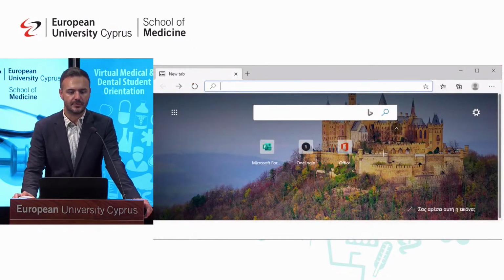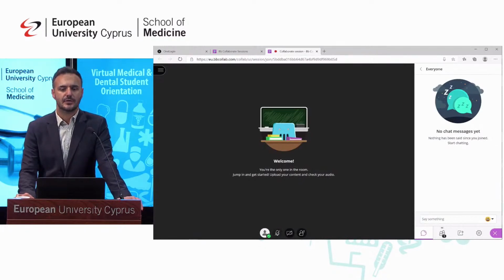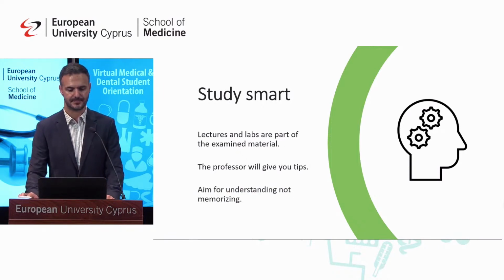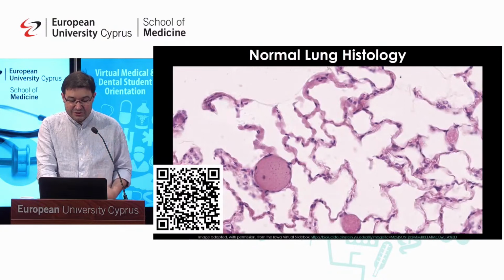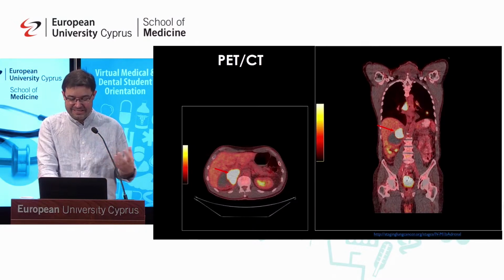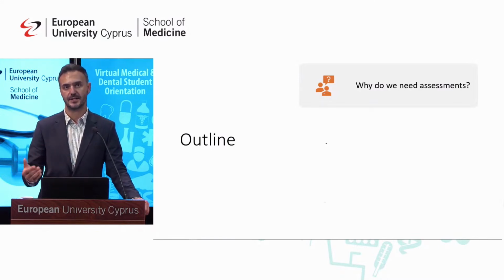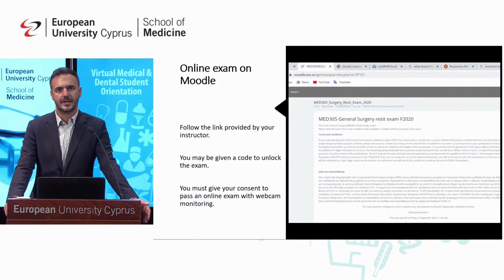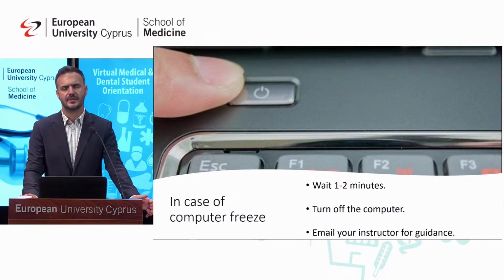2021 Virtual Medical Student Orientation